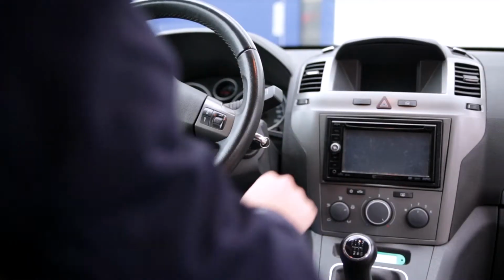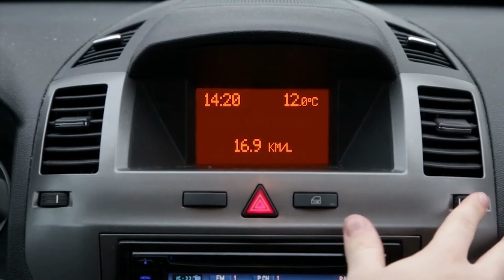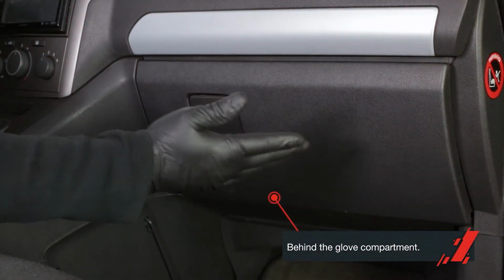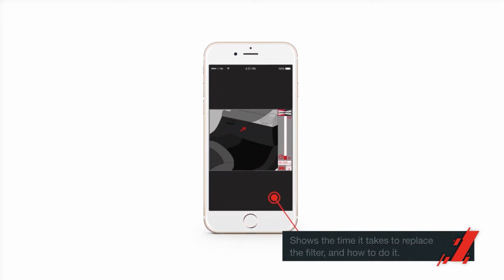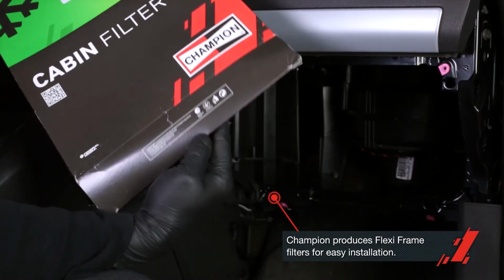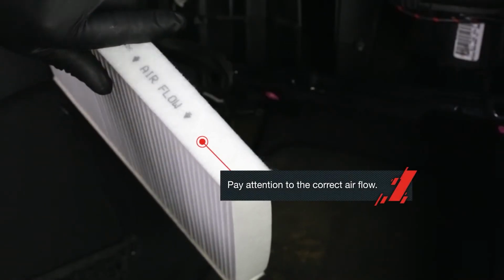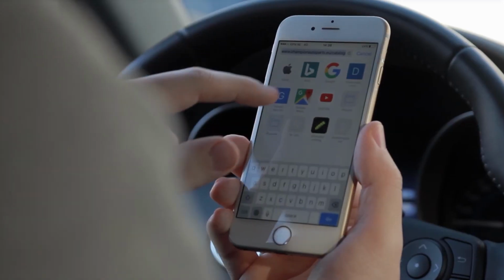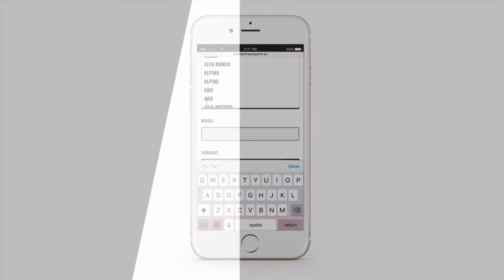How to change a Cabin Filter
You can change your cabin filter easily yourself. Learn from our Champion expert John how to do. Here it is demonstrated on a 2005 Opel Zafira B 1.9 CDTI Z 19 DTL diesel.